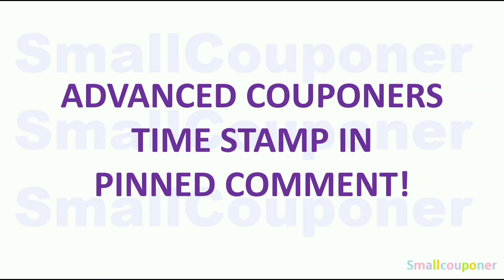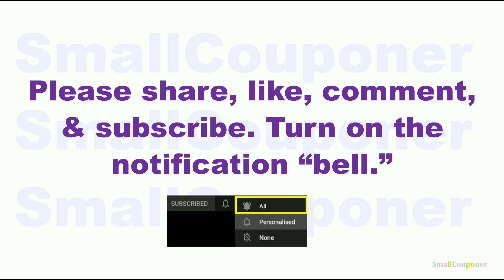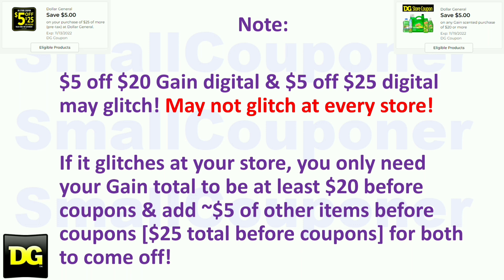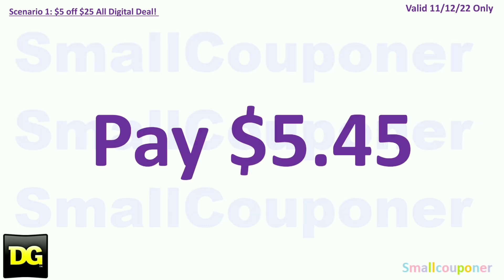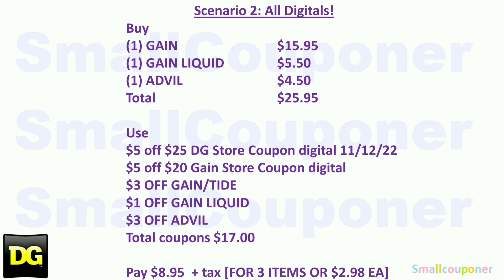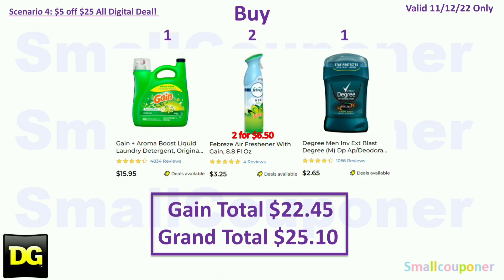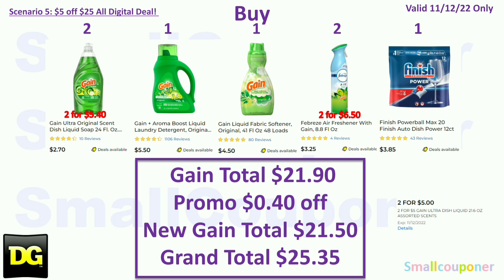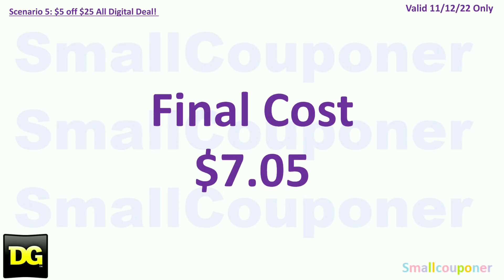Dollar General Gain Scenarios $5 off $25 11/12 Couponing This Week! 5 Scenarios! All Digital Deals!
Activate Rewards Tylenol/Motrin/Johnson's

Coinout get money back for any receipt and redeem for PayPal

Magic receipt offers through Swagbucks and trade in for gift cards referral